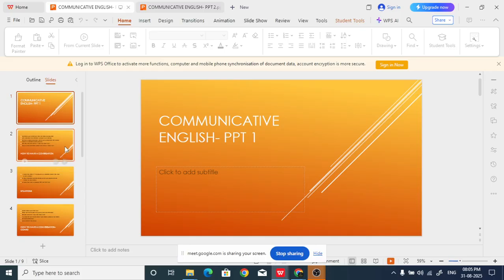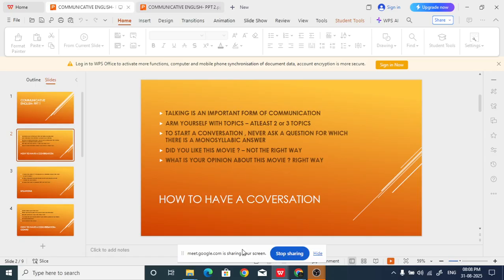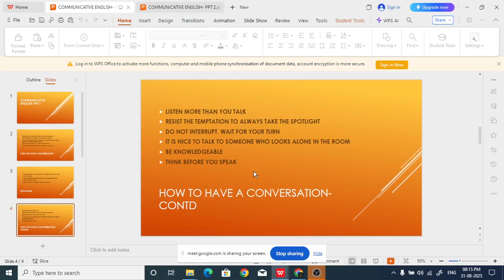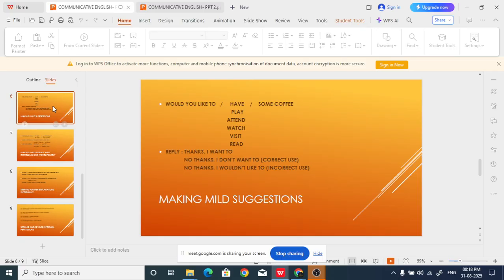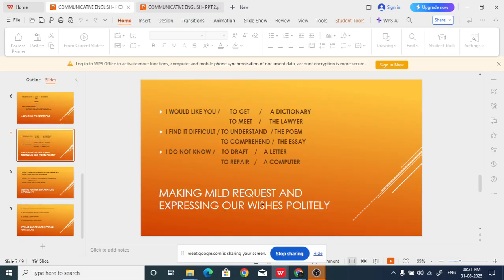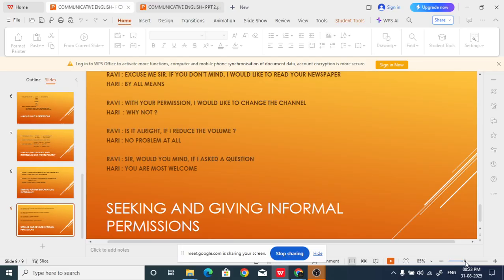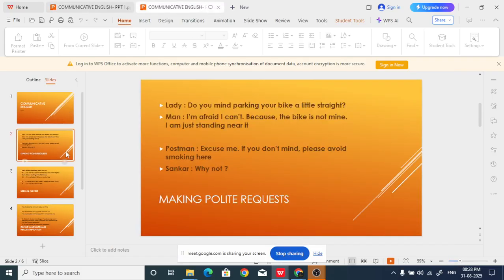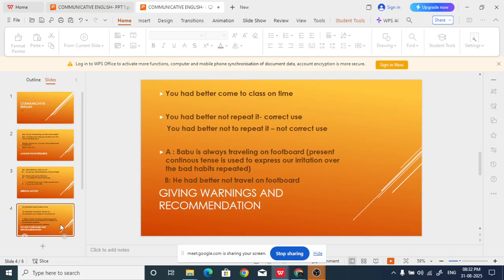SPOKEN ENGLISH CLASS FOR KERALA STUDENTS DT AUG 31, 2025